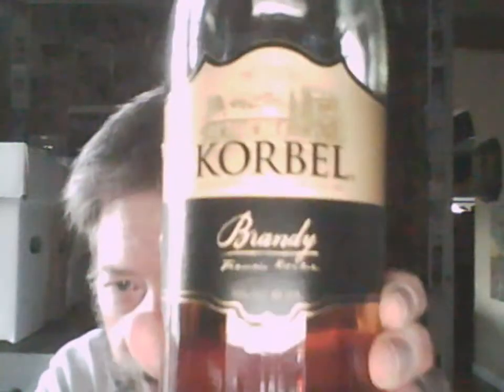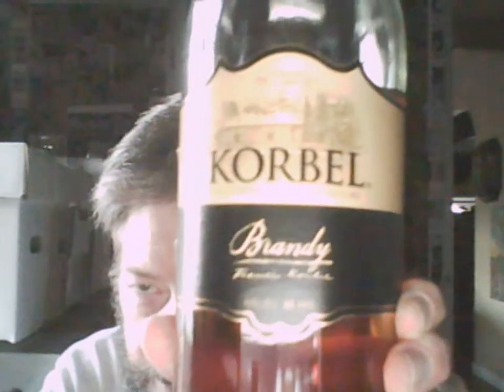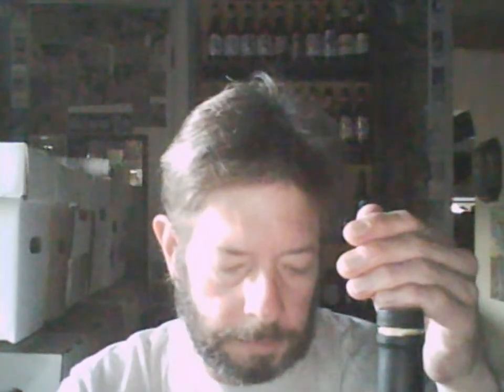Raynal VSOP vs. Korbel California Brandy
A taste challenge! Both are 40% alcohol brandies.

Raynal VSOP- introduced in 1814. Aged 4-6 years. Produced in France by Raynal et Cie (William Grant & Sons).

Korbel- introduced in 1889. Produced in California by Brown-Forman.